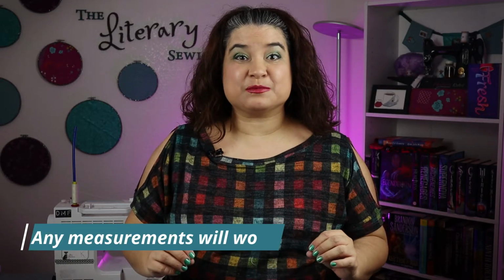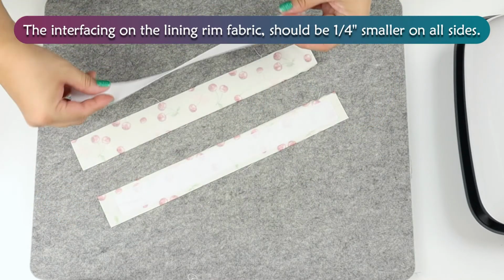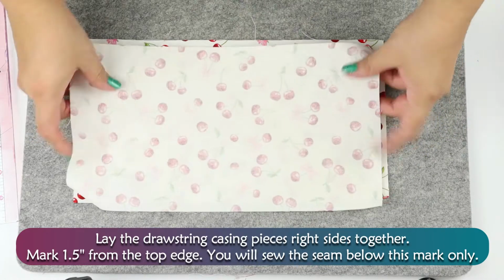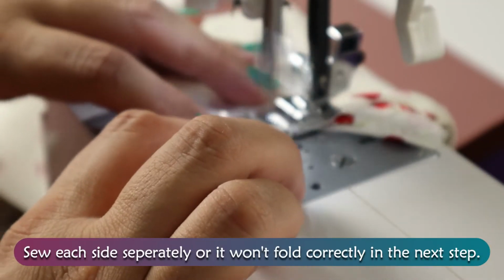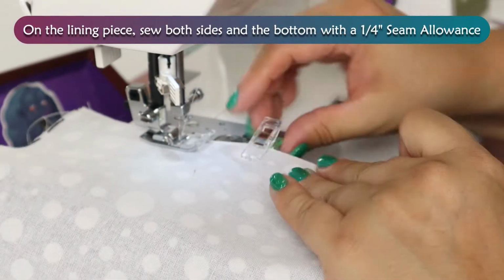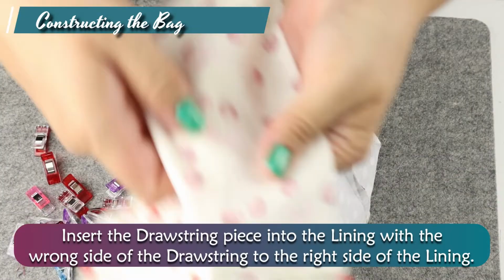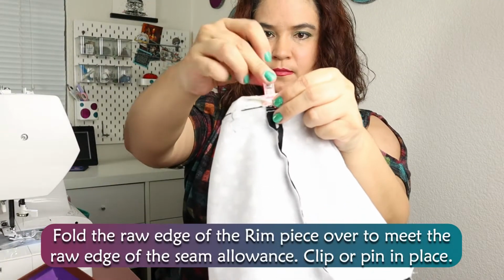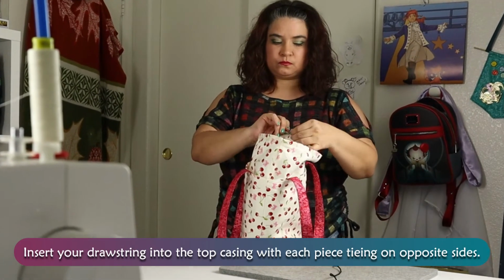Sew a Foldable Drawstring Tote Bag (Saves Space but Holds A Lot!!!)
I love a good tote bag, but sometimes I just plain old don’t have the room to store any more of them. In this video, I am going to walk you through the process for sewing a tote bag with a wide bottom, a drawstring and saves space by being foldable!

🧵PRODUCTS FEATURED:
Honey’s Heaven Rotary Cutter Set Lavender - 45mm
Fiskars Self-Healing Rotary Cutting Mat, 18x24
Fiskars Acrylic Ruler, 6x24 Inch
Brother 1034D Serger
Singer Quilter Confidence
Gutermann Thread
Maxi-Lock Serger Thread

📚THE LITERARY SEWIST'S BOOK CLUB: Come read with us!

⏳Time Codes:
0:00 Intro
0:16 Materials Needed for a Foldable Tote Bag
0:53 Applying Interfacing to Fabrics for a Foldable Tote bag
1:50 Pepping the Pieces to Sew a Foldable Tote Bag
2:58 Sewing the Bits of a Foldable Tote Bag
5:07 Constructing a Foldable Tote Bag
7:14 You Can Sew a Foldable Tote Bag

🎧No Time to Pick-up a Book? Why not give audio books a try? I'm a big multitasker and this is perfect for times when I've got too much to accomplish!